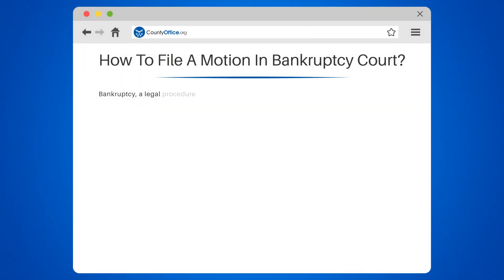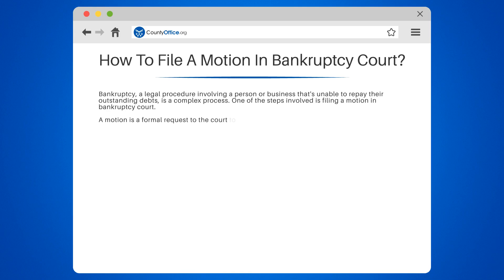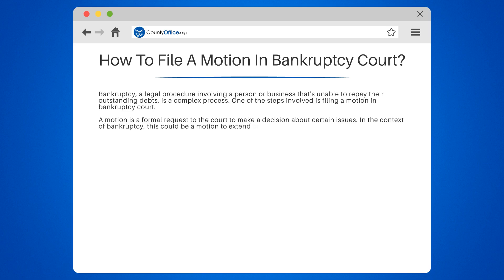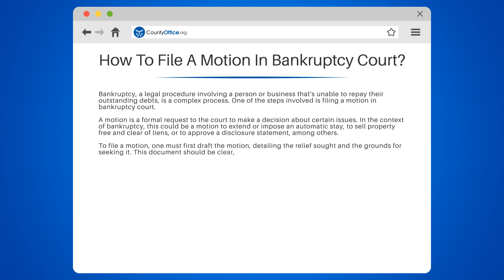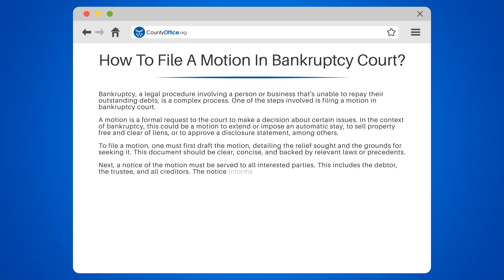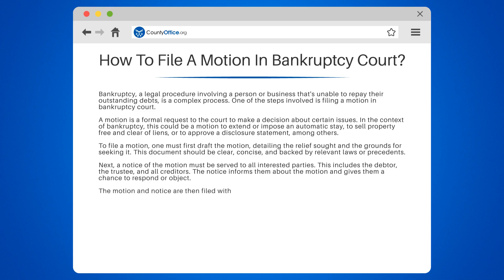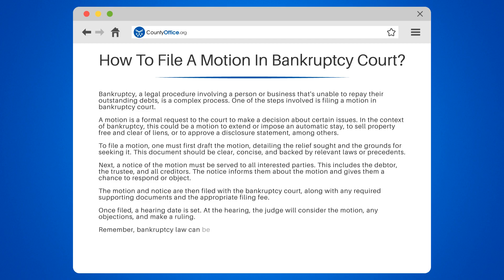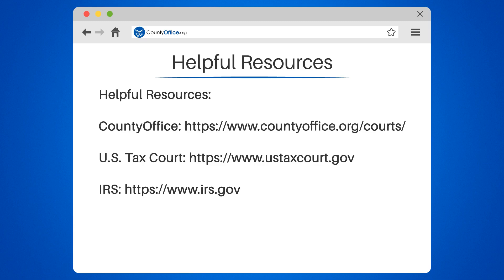How To File A Motion In Bankruptcy Court? - CountyOffice.org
How To File A Motion In Bankruptcy Court? Navigating the complexities of bankruptcy court can be daunting, but with our latest video, "How To File A Motion In Bankruptcy Court," you'll have the guidance you need to make the process smoother. Whether you're seeking to extend a deadline or objecting to a claim, our step-by-step guide will help you understand how to craft a clear and concise motion, serve it to interested parties, and prepare for the hearing. We'll also explain the importance of the notice of motion and the role of supporting evidence in your filing.

Don't let the legal jargon intimidate you; our video breaks down the essentials so you can approach the court with confidence. Remember to have your checkbook ready for any filing fees, and practice patience as you await your hearing date. Watch now to get the insights you need for a successful motion in bankruptcy court!